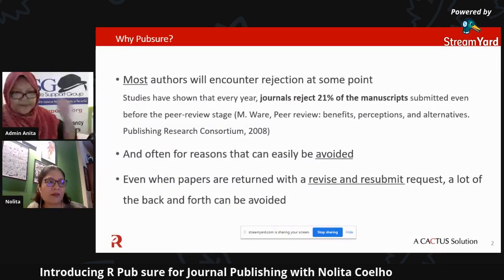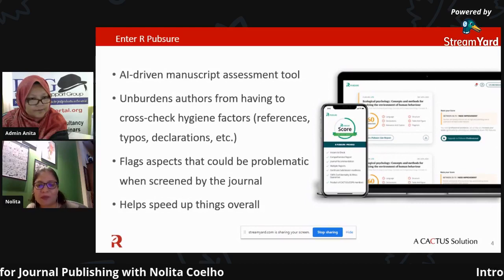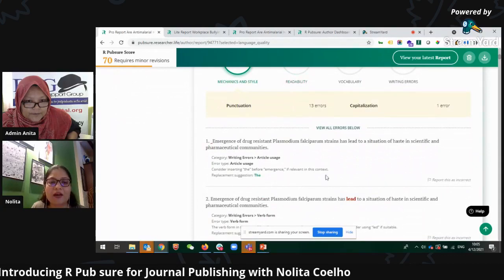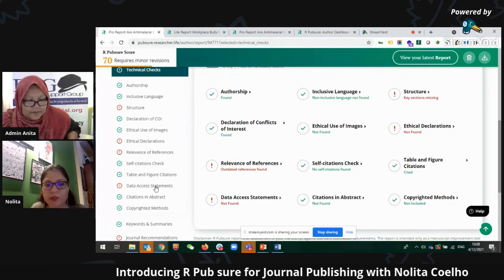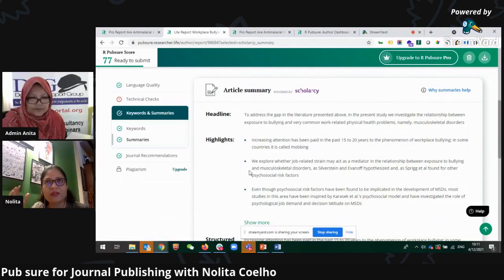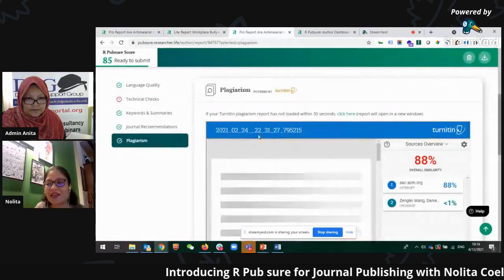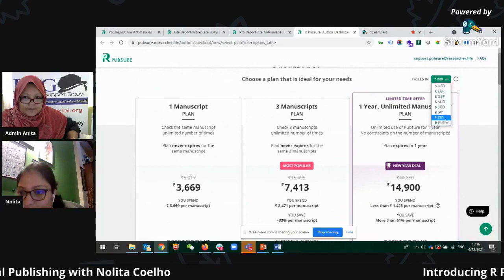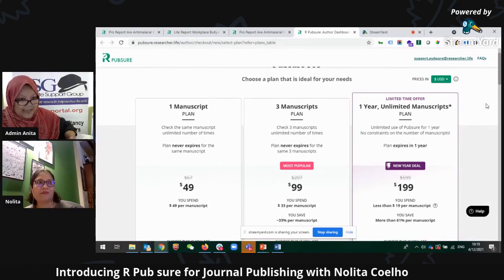Introducing R Pubsure for Journal Publishing to DSG Community Members